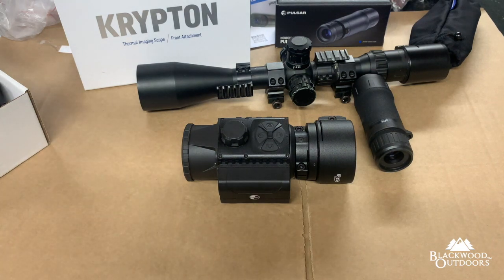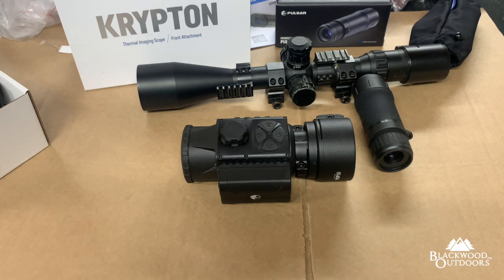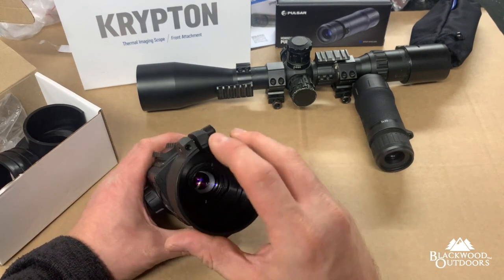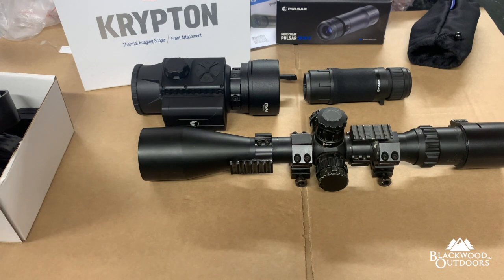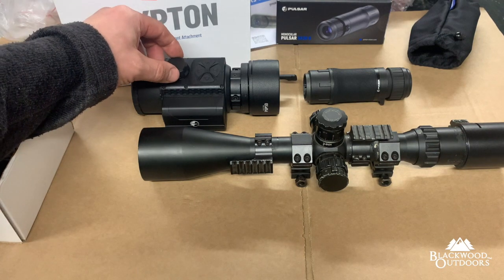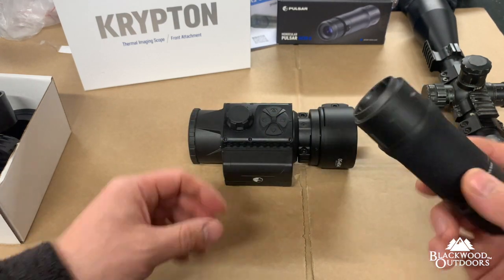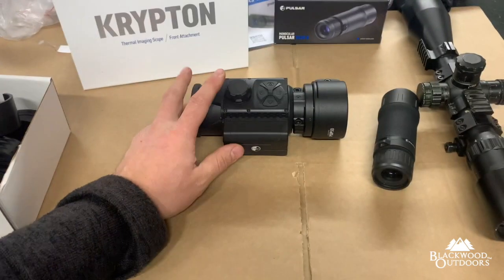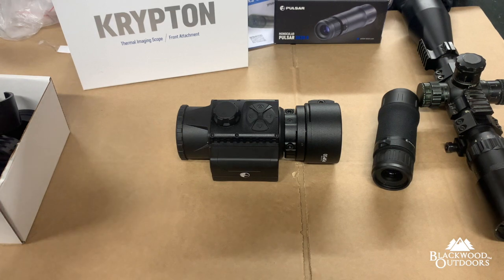Quick Overview of the Pulsar Krypton Thermal Scope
The Pulsar Krypton XG50 / FXG50 allows you to turn your day optical scope into a thermal hunting setup and can be rapidly changed as required. It can also be used as a spotting device utilising the monocular attachment,.